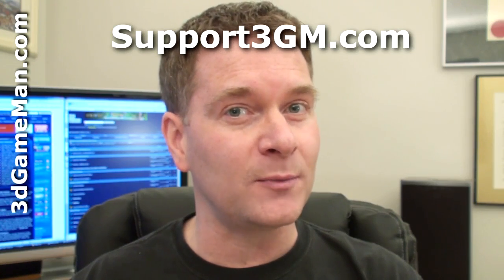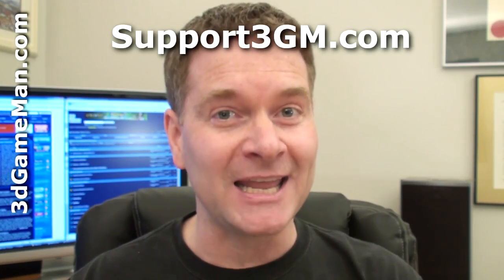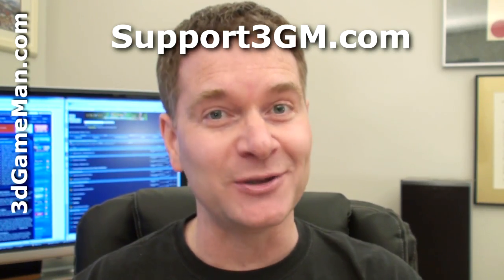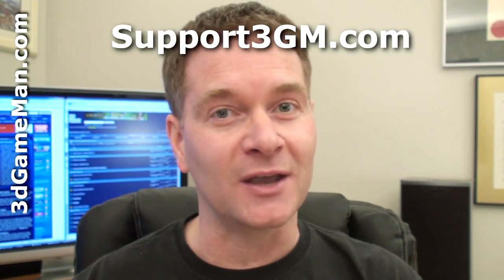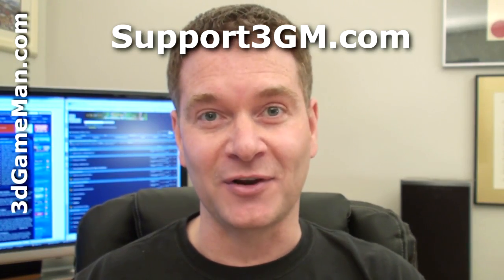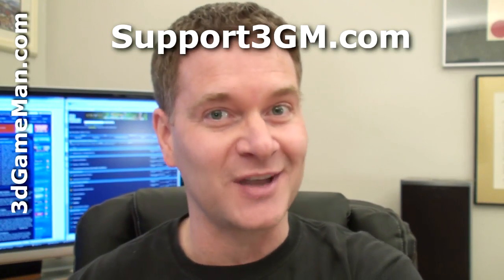#155 - Q&A: SATA Jumpers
Q. What are those jumpers on the back of SATA 3.5" internal HDDs used for?

A. They are for factory use, enabling or disabling different technologies & reducing the speed of the HDD.